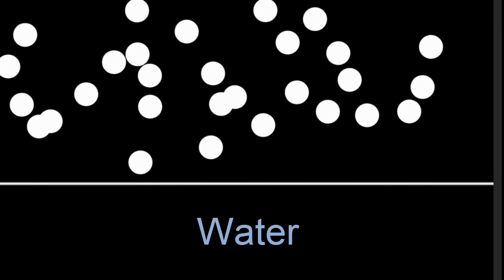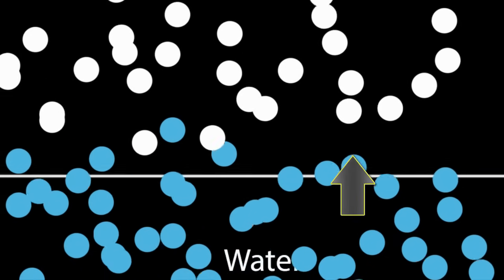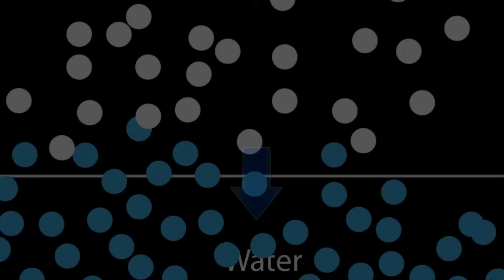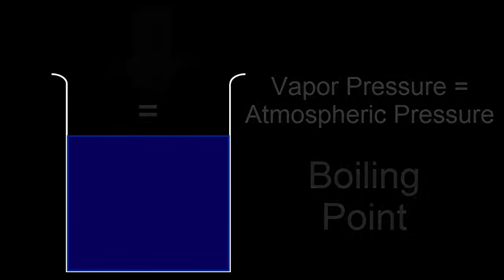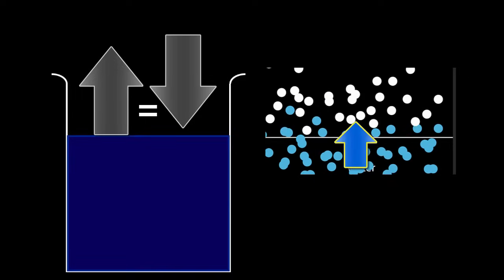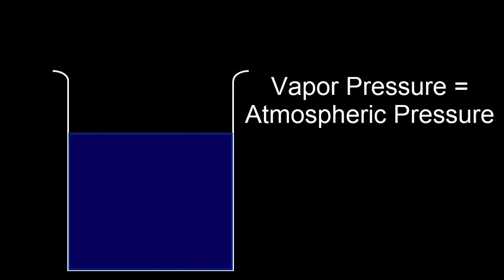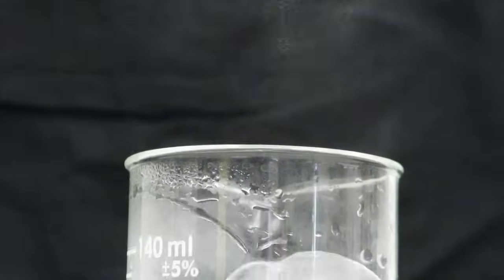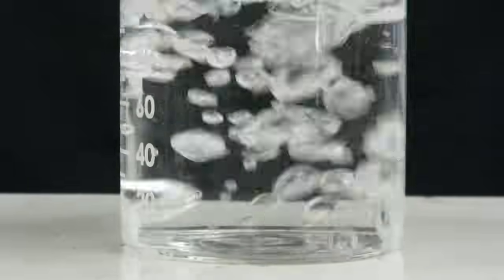Vapor Pressure and Boiling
The molecules leaving a liquid through evaporation create an upward pressure as they collide with air molecules. This upward push is called the vapor pressure.

Different substances have different vapor pressures and therefore different boiling points. This is due to differing intermolecular forces between molecules.

The vapor pressure of a liquid lowers the amount of pressure exerted on the liquid by the atmosphere. As a result, liquids with high vapor pressures have lower boiling points.

Vapor pressure can be increased by heating a liquid and causing more molecules to enter the atmosphere. At the point where the vapor pressure is equal to the atmospheric pressure boiling will begin. In effect, without any external pressure the liquid molecules will be able to spread out and change from a liquid to a gaseous phase. The gas, as bubbles in the liquid, will rise to the surface and be released into the atmosphere.